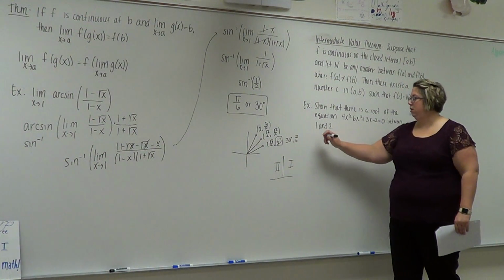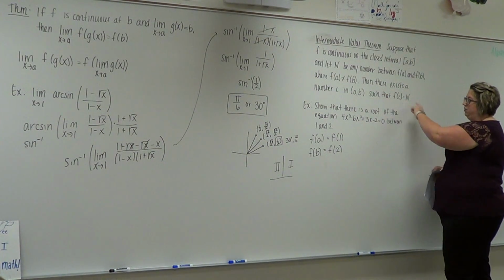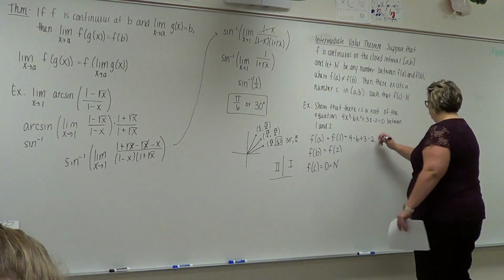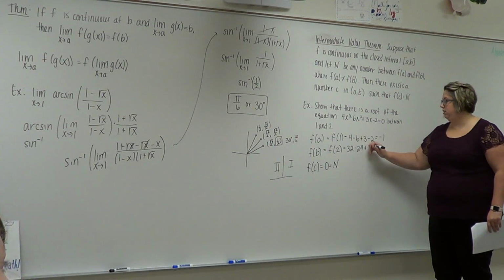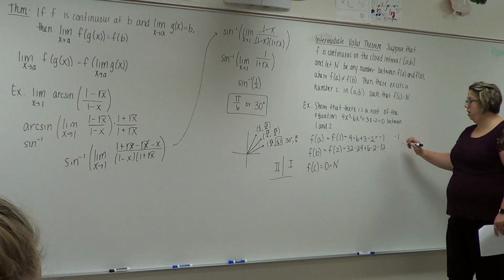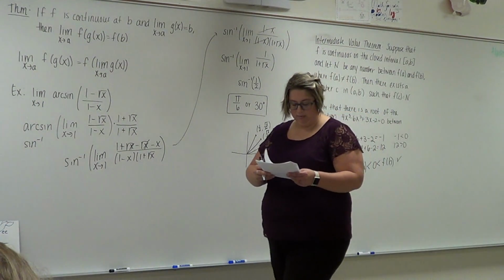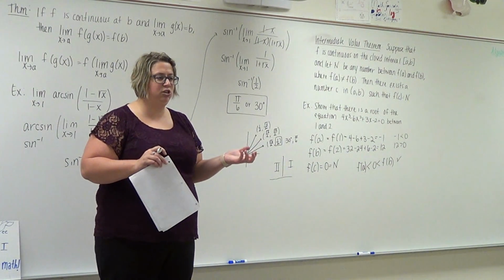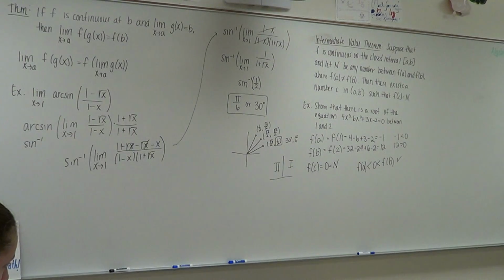October 4, 2018 (Part 2)